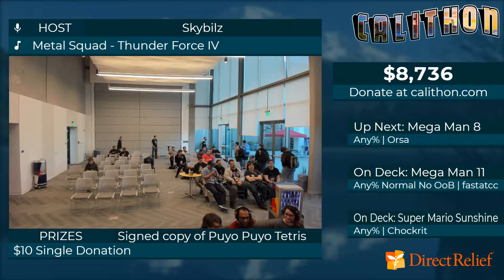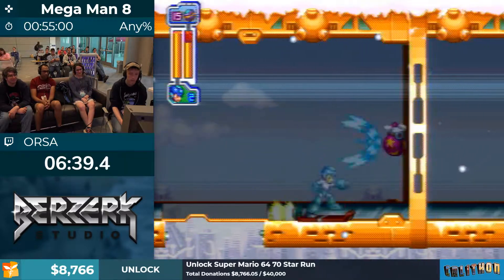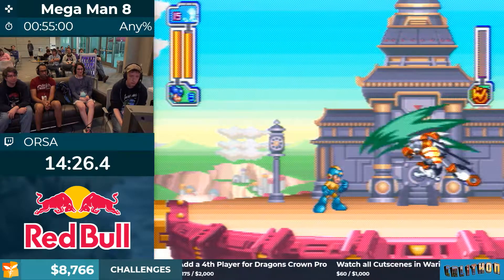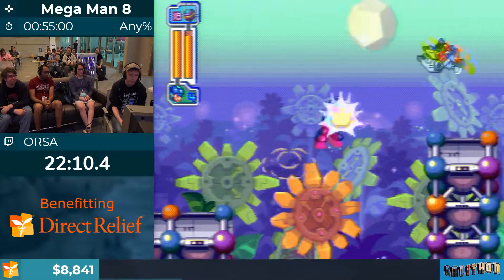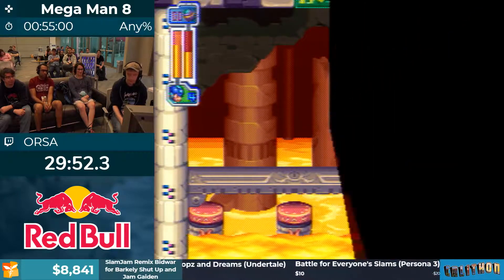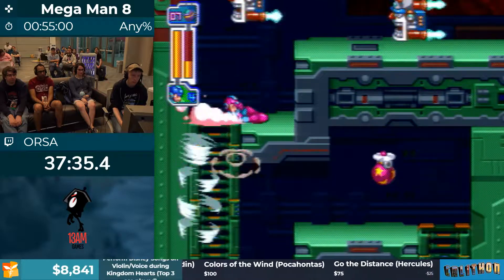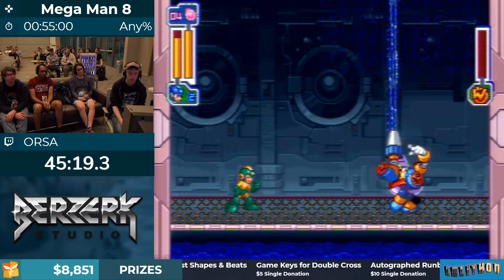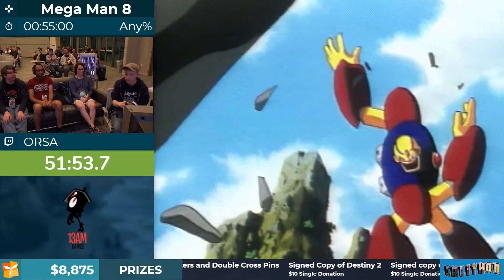Mega Man 8 (Any%) by Orsa in 51:53 - Calithon 2019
Run begins at 1:18 !

Calithon 2019 was held from March 14th to March 18th and benefitted Direct Relief. Follow Calithon on social media for updates on our latest events!